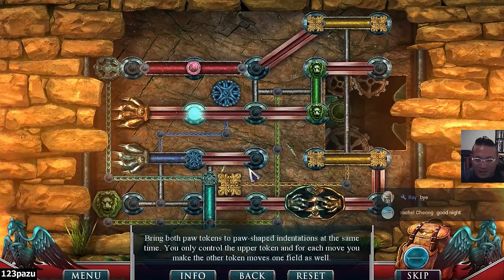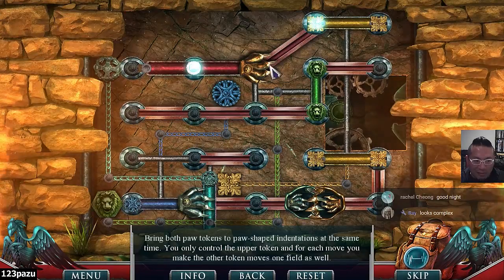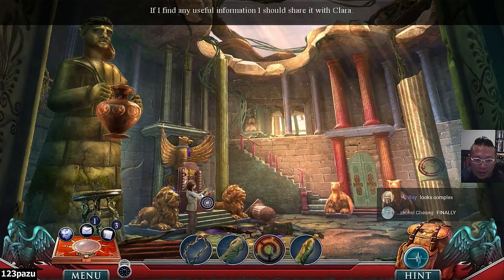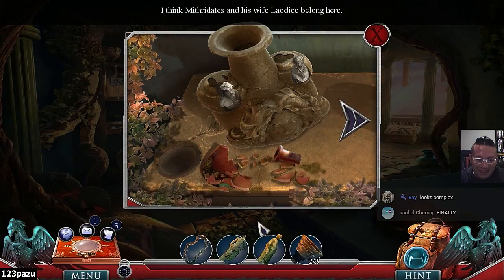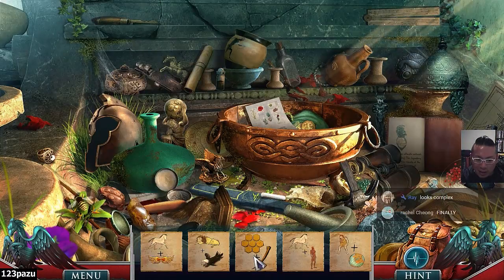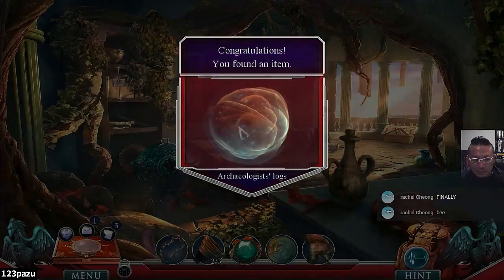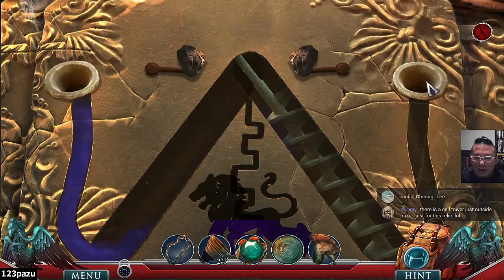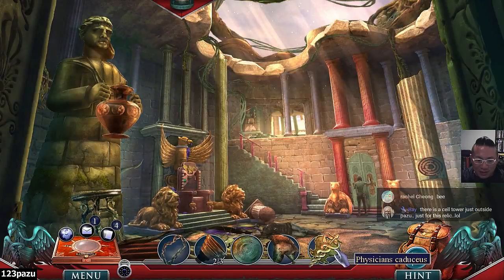Hidden Expedition 15: The Curse Of Mithridates - Part 3 BETA Let's Play Walkthrough FACECAM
Hidden Expedition: The Curse Of Mithridates Walkthrough / Let's Play Hidden Expedition 15 Curse Of Mithridates Gameplay Commentary

Casual hidden object puzzle adventure game HOPA by Eipix -2017-